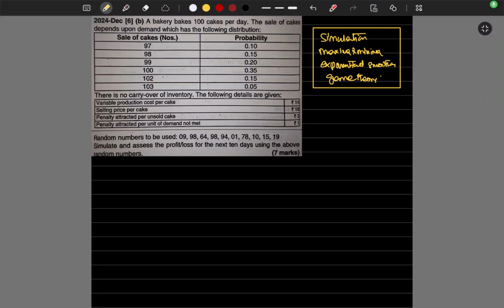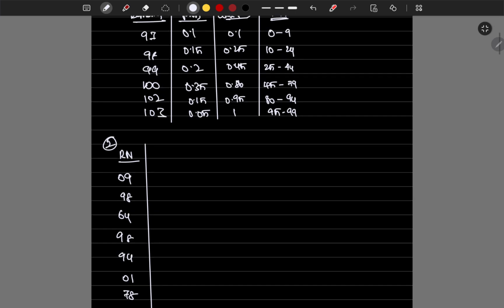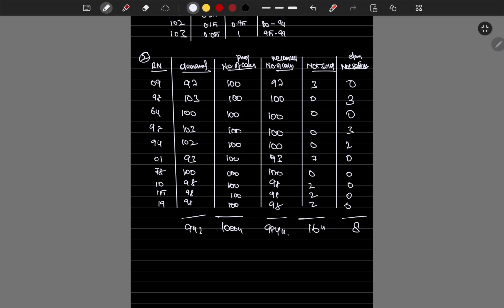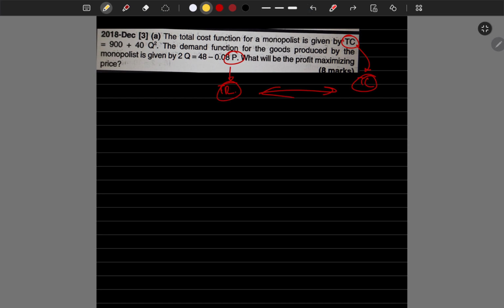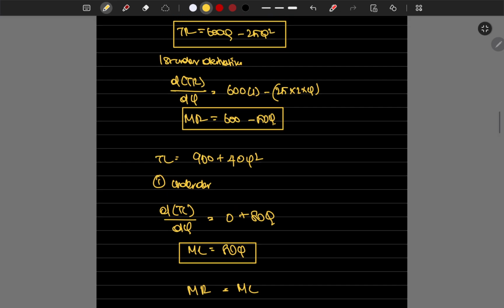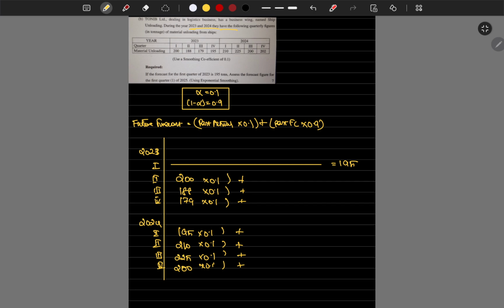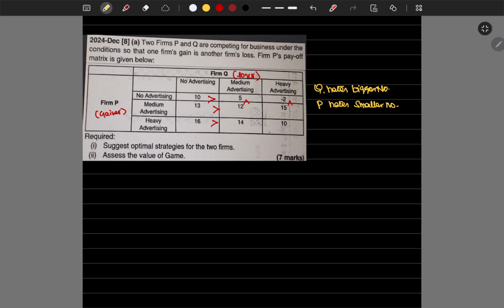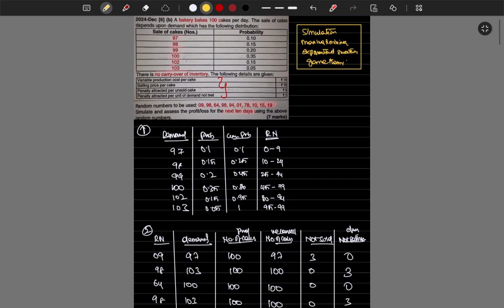Simulation | Game Theory | Maxima Minima | Exponential smoothing | SCM | CMA FINAL